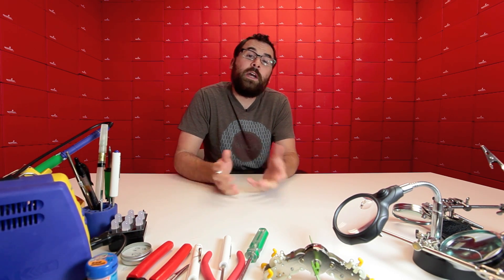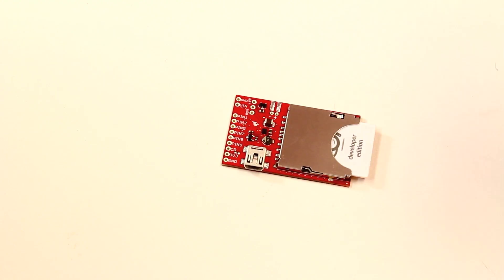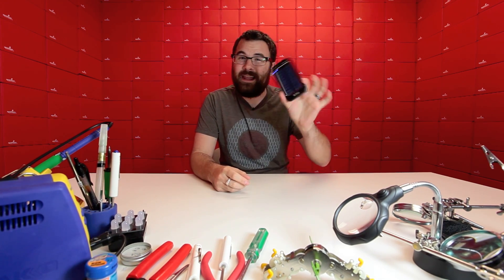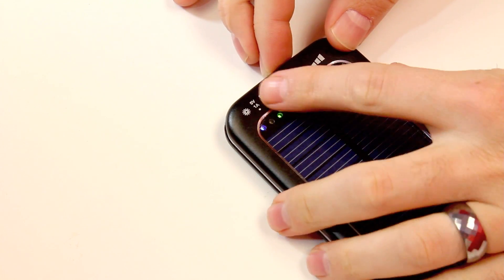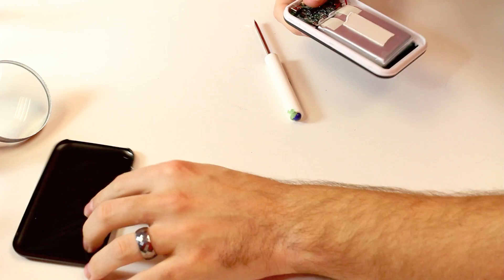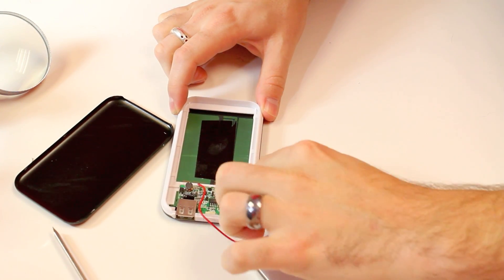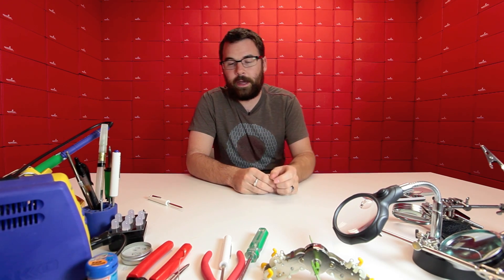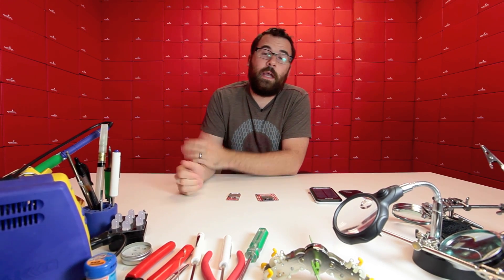SparkFun 9-28-12 Product Showcase